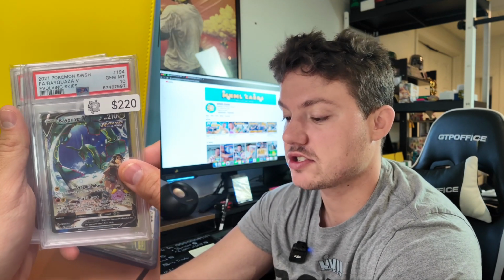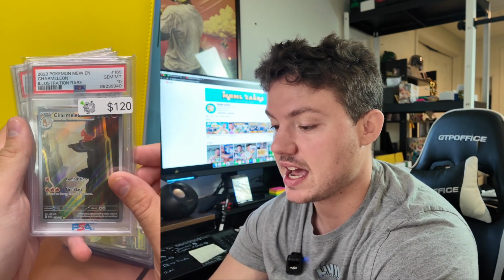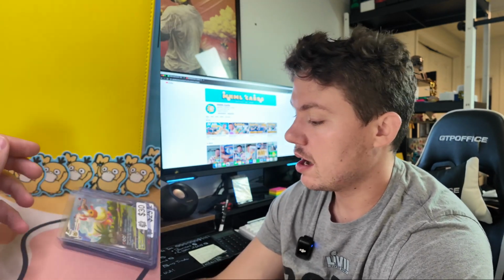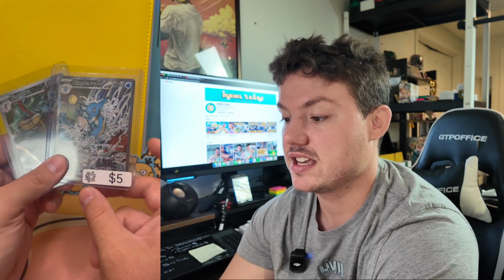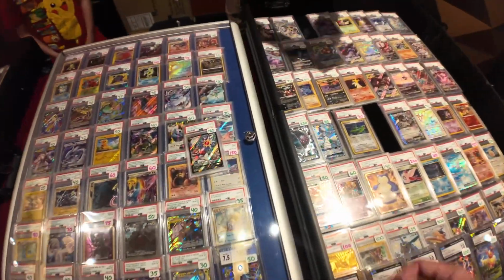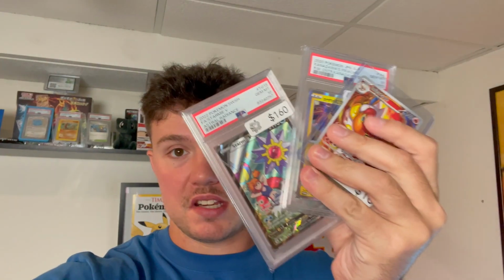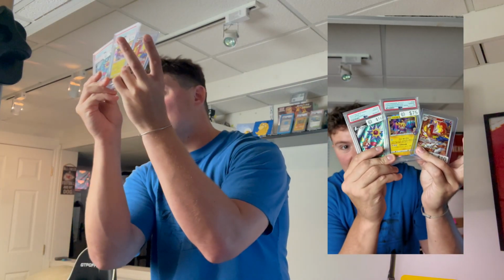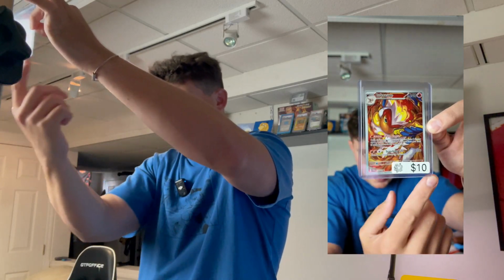$100 Pokemon Business Start Up Challenge!!! - Part 2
Here is Part 2 of the $100 Pokemon Business start up challenge!